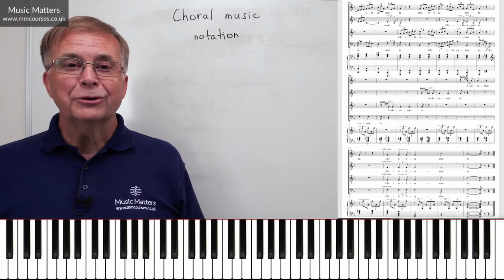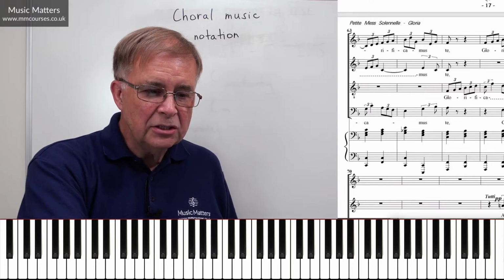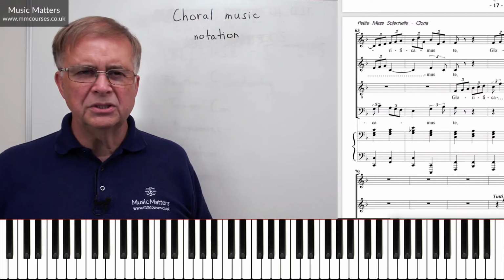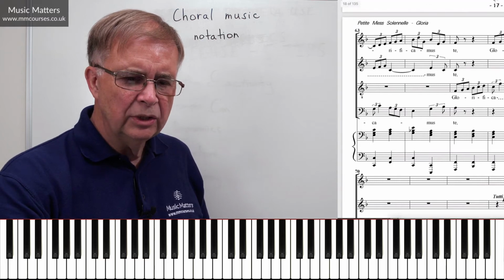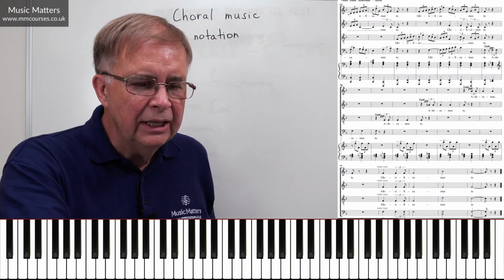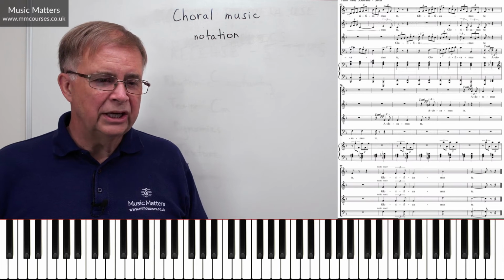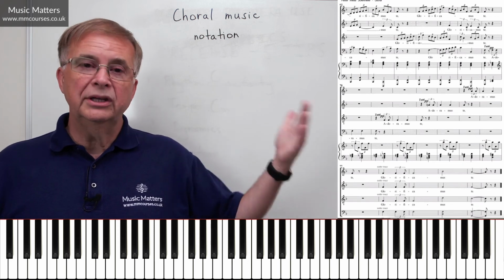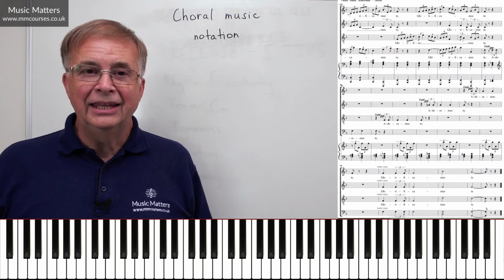Choral Music Notation - Music Theory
How are the voice parts written in a score of a piece for Choir and accompaniment? Using an example by Rossini this music theory lesson shows you why it’s necessary to write the vocal parts in open score and how it deals with word setting issues, overlapping parts and polyphonic writing.

🕘 Timestamps
0:00 - Introduction to choral music notation
0:40 - Example of choral notation
2:42 - Why not use short score?
4:48 - When to use open score